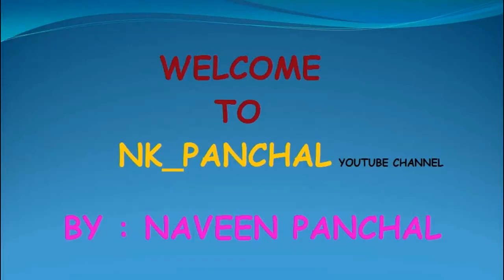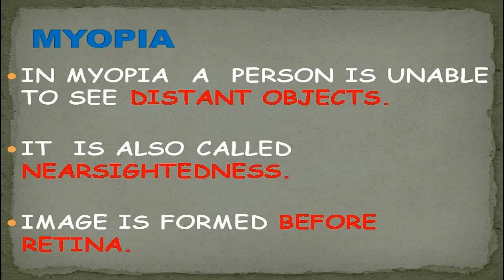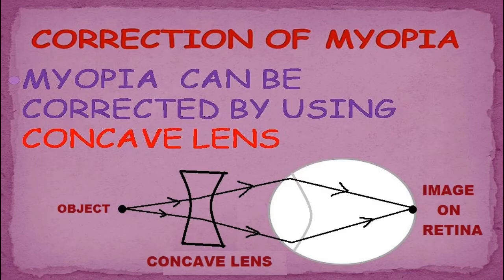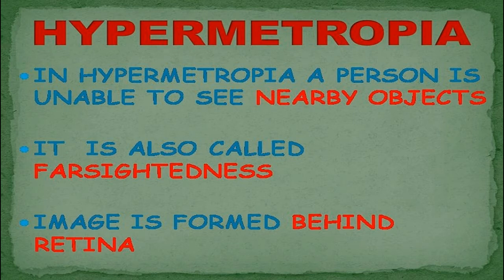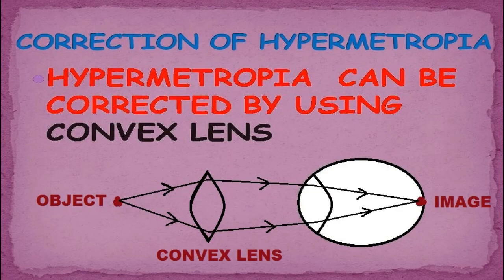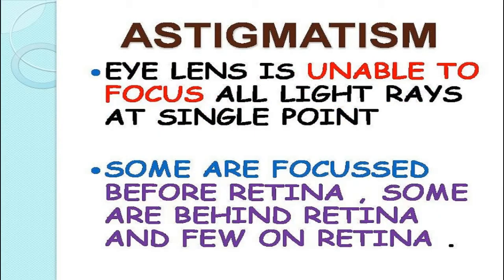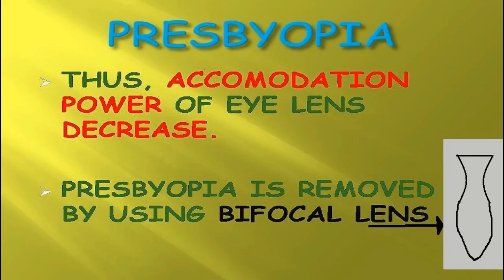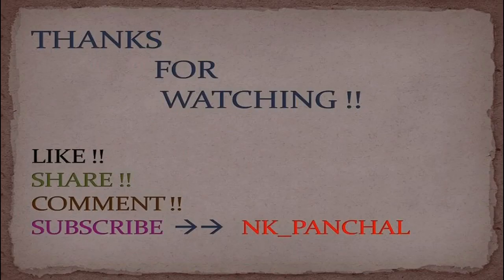WHAT ARE VARIOUS DEFECTS RELATED TO HUMAN EYE| ENGLISH VERSION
THIS VIDEO WILL GIVE YOU THE BASIC IDEAS ABOUT VARIOUS

 DEFECTS WHICH ARE RELATED TO THE HUMAN EYE . IT

INCLUDES DESCRIPTION OF MYOPIA ,  HYPERMETROPIA

ASTIGMATISM AND PRESBYOPIA. THIS VIDEO INCLUDES ANSWERS OF VARIOUS QUESTIONS LIKE

WHAT IS RETINA ?

WHAT ARE VARIOUS DEFFECTS RELATED TO HUMAN EYE ?

WHAT IS MYOPIA ?

WHICH DEFECT IS ALSO CALLED FARSIGHTEDNESS ?

WHICH TYPE OF LENS IS USED IN CORRECTION OF A MYOPIC EYE ?

HOW CAN YOU CORRECTED A HYPERMETROPIC EYE ?

WHICH TYPE OF LENS ARE USED TO CORRECT MYOPIA HYPERMETROPIA ASTIGMATISM AND PRESBYOPIA ?

WHAT SI BIFOCAL LENS ?

WHAT DO YOU UNDERSTAND BY ACCMMODATION POWER OF EYE ?

WHICH PART OF HUMAN EYE IS ALSO CALLED SCREEN OF EYE ?

WHICH DEFECT OFTEN OCCURS DUE TO THE WEAKING OF CILIARY MUSCLE IN OLD AGE ?

ABOVE VIDEO WILL PROVIDE YOU THE ANSWER OF ARIOUS SUCH QUESTIONS AND MANY MORE .

FURTHER IF YOU HAVE ANY DOUBT YOU CAN ASK ME IN COMMENT SECTION .